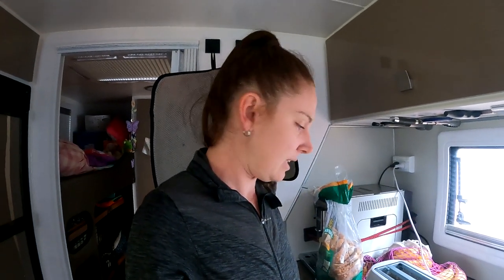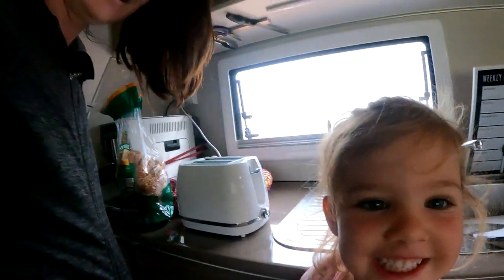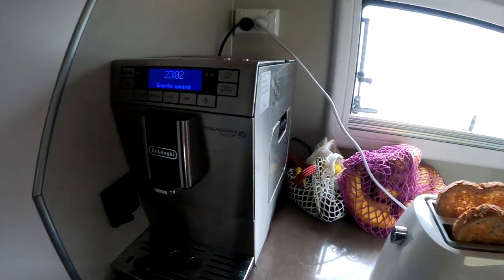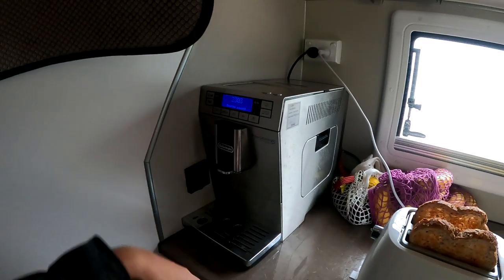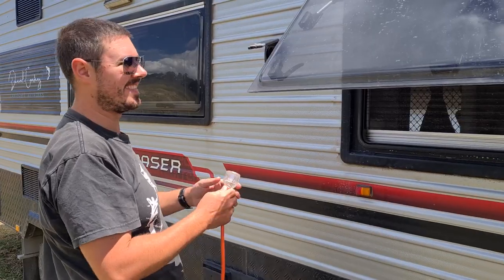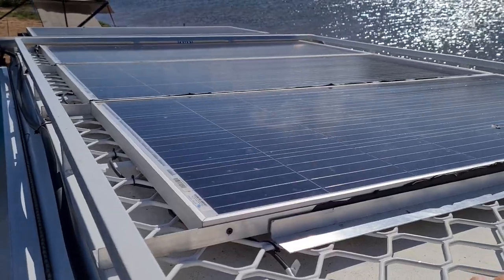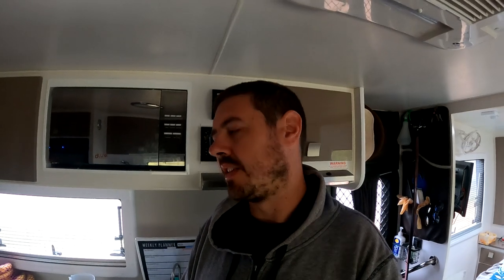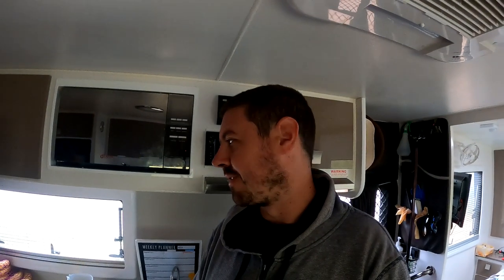REAL COFFEE OFF GRID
The question of how to have good coffee and running the Aircon off grid when camping and caravanning comes up A LOT on Facebook and Instagram forums. So we thought we'd do a quick video to show our set-up and the power set-up we run it. Just a short 5ish minute summary, but if you have anymore questions let us know! We will do a full run down and install video on the lithium battery and inverter set-up we have soon, just know it allows us to run our coffee machine, AC, microwave, blender, toaster and instant without a worry in the world!

Also, let us know any other small life luxuries or necessities on the road you'd like a video on, or any other questions!

Join us each week as we Caravan around Australia full-time in our Iveco Daily 4x4 dual cab light truck and 23' Retreat Fraser Semi-off road Caravan. Get a real-life, genuine and down to Earth look at living life on the road fulltime, the ups, the downs and hints, tips and fun each week!

Head to our website for other blog posts about our adventure and life on the road full-time.